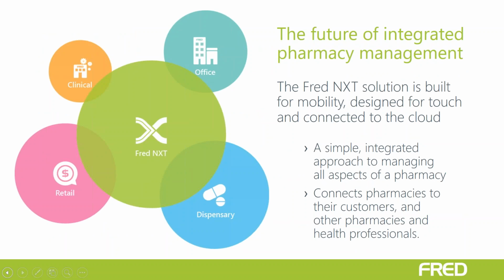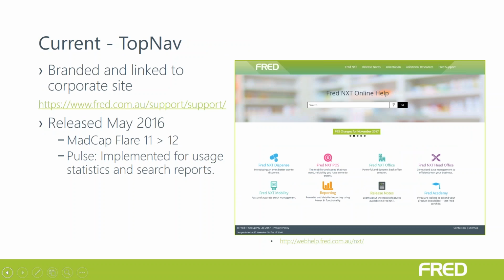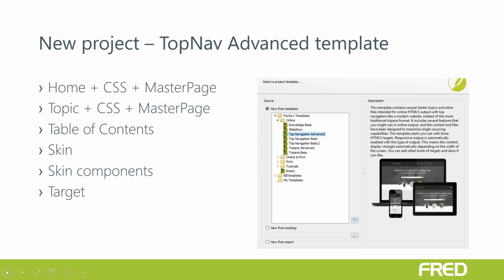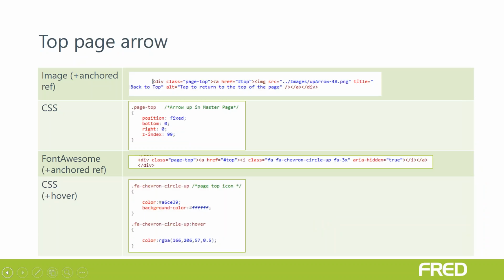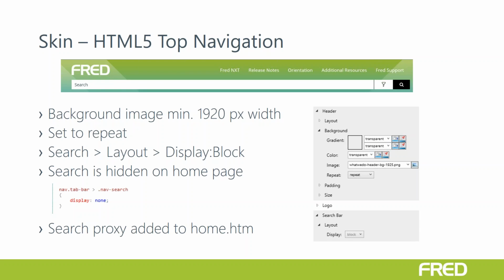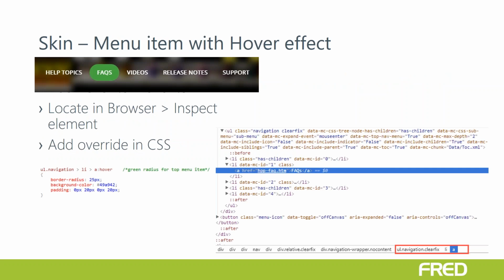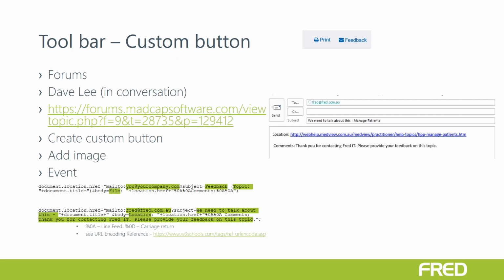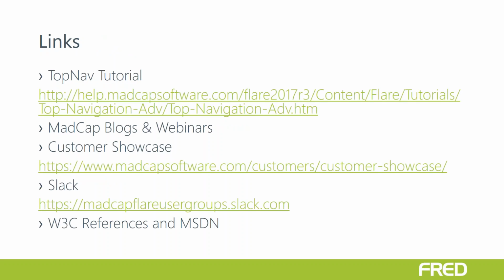Official Webinar: Fred NXT Case Study: From Tripane to a Modern Website Using MadCap Flare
In this webinar, Sophie Lissonnet, Technical Writer and Information Management Specialist at Fred IT, Australia’s largest dedicated IT solution provider to the pharmacy industry, will show us how she updated Fred NXT’s online Help from a legacy tripane online Help site to a fully responsive support site using the out-of-the-box Top Navigation templates in MadCap Flare. Learn about some of the challenges she faced, as well as some of the best practices she followed during the site redesign. By the end of this webinar, you’ll realize you don’t need to be a web developer to create a site that is well designed and user friendly.